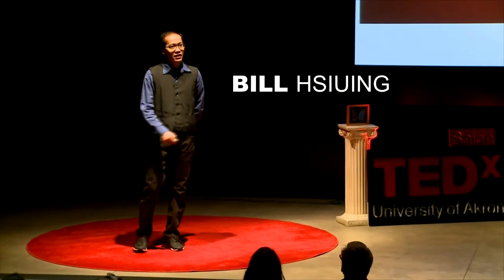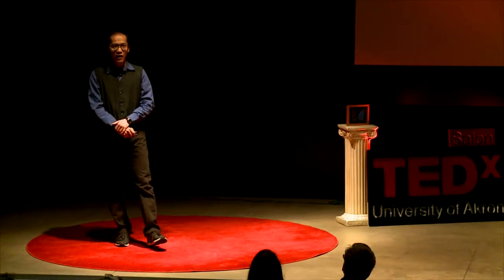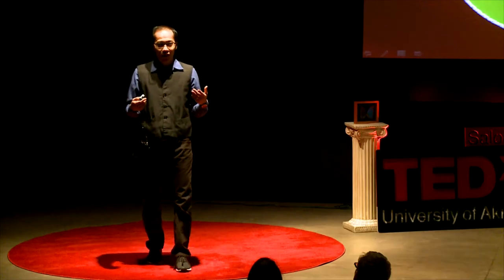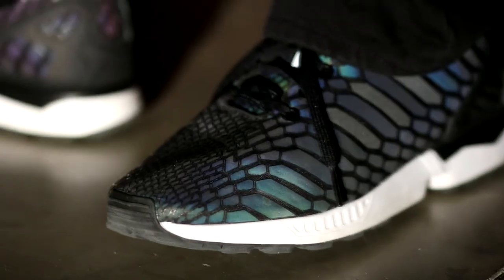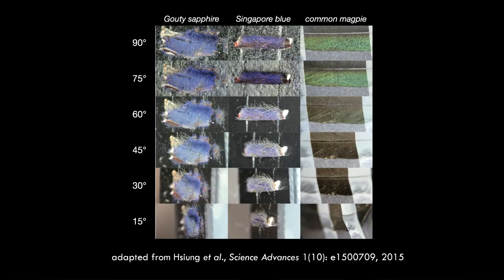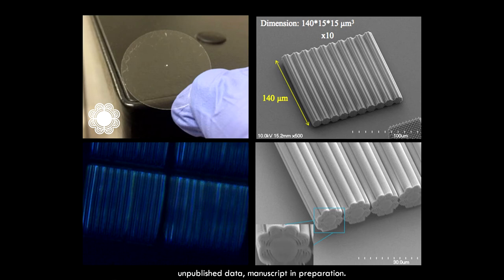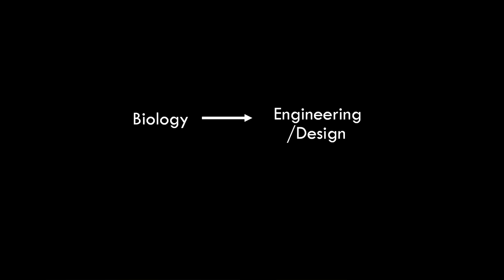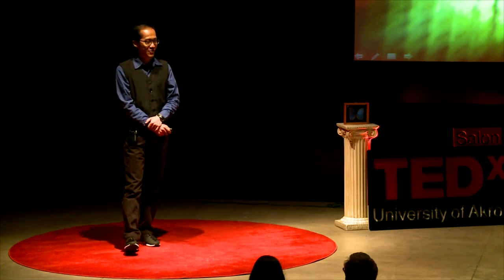Life Imitation Biomimicry | Bor-Kai (Bill) Hsiung | TEDxUniversityofAkronSalon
At the very first TEDxUniversityofAkron Salon event, Bor-Kai Hsiung (aka Bill) demystifies a common misperception about biomimicry. He then goes on and explains how his research contributes to the making of more durable, energy-efficient, and eco-friendly colors by incorporating Biomimicry Thinking -- a methodology that integrates biomimicry into the process of any discipline.

In his talk, he will walk us through a journey of the research that he is doing in the university labs and its connection with Biomimicry. Bill is researching structural colors in spiders. Structural color is the production of color by microscopically structured surfaces, rather than pigments; it has immense potential for biomimetic applications.